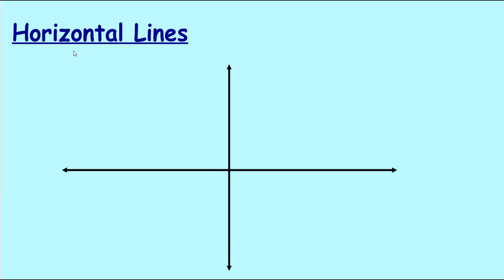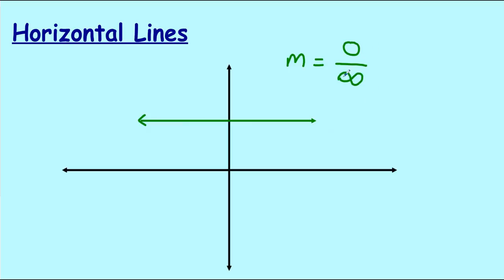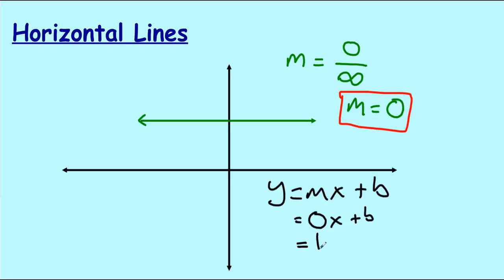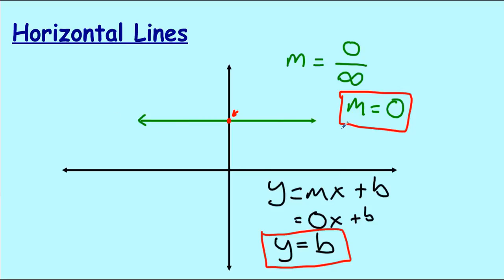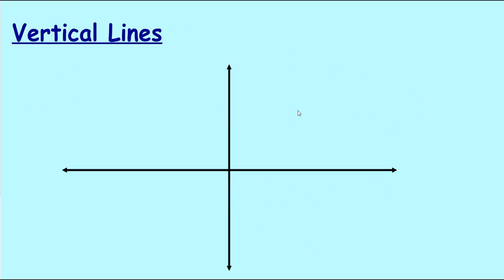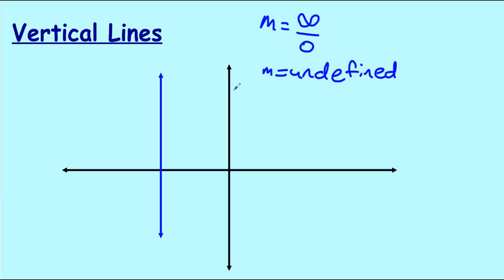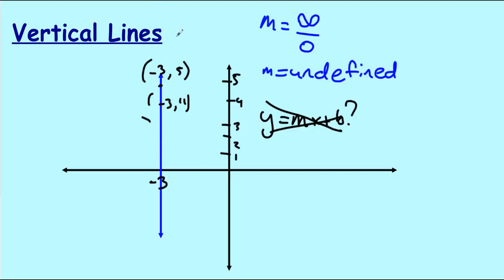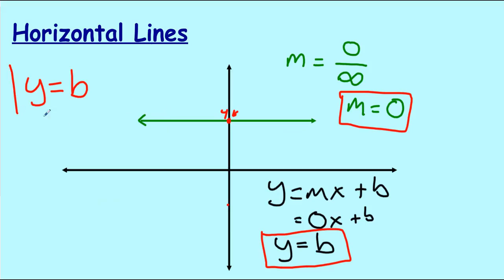Horizontal and Vertical Lines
5.3 Slope of a Line (Nelson 9)
+ Quiz Yourself

:( and :| pg. 263 #1, 3